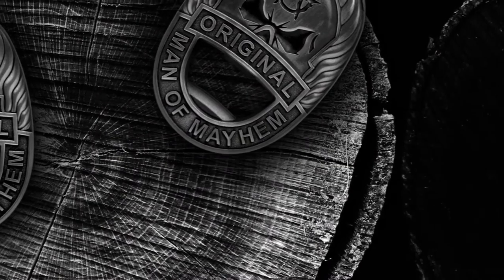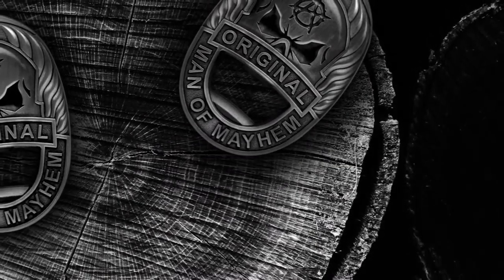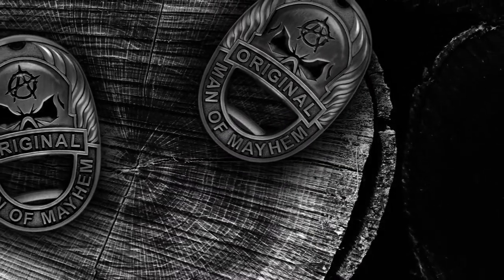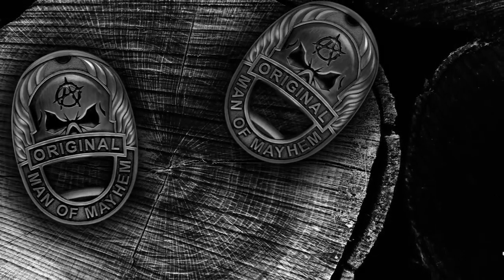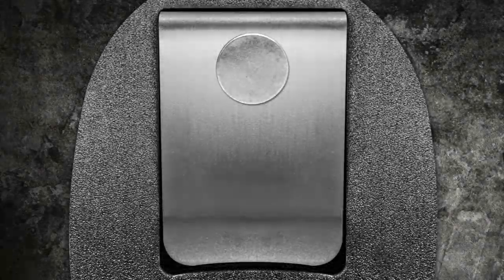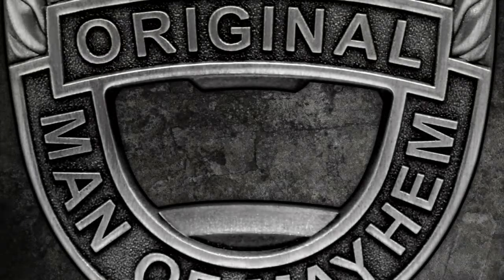Man of Mayhem Hardware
Thanks for checking out my video. If you're interested in the hardware, you can pick them up on Kickstarter: